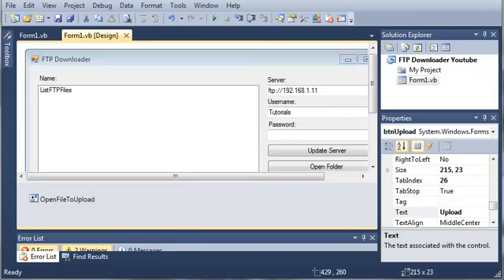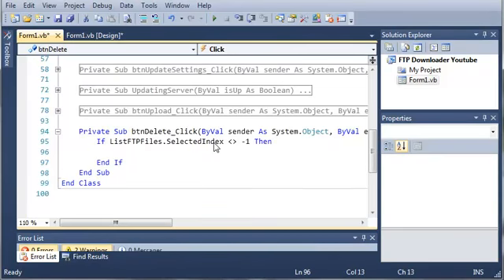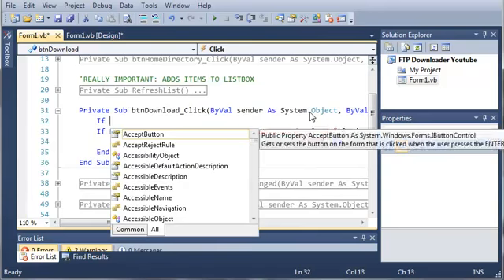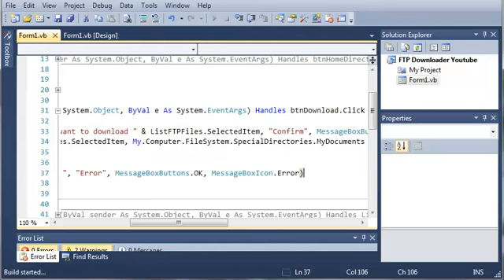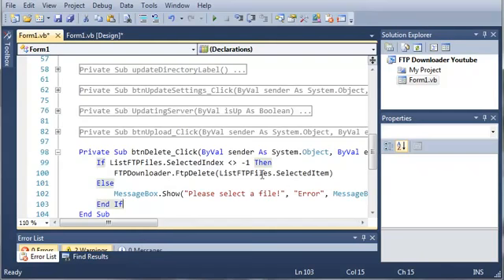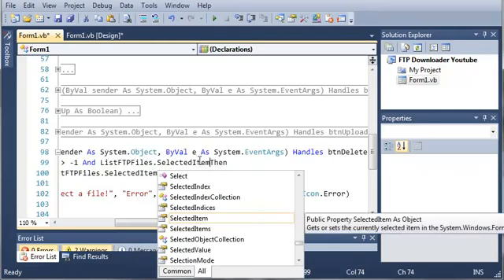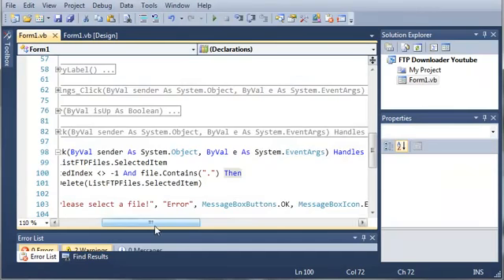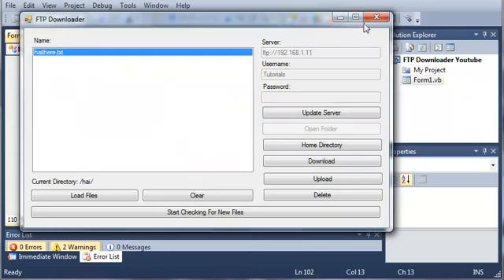Visual Basic Tutorial 185 FTP Downloader Part 8 Deleting Files ‏